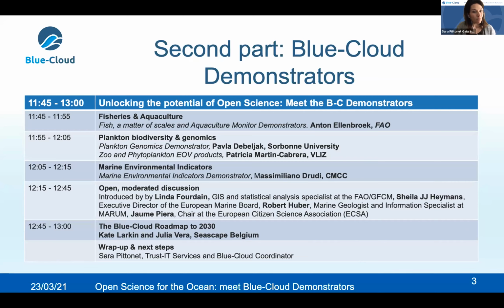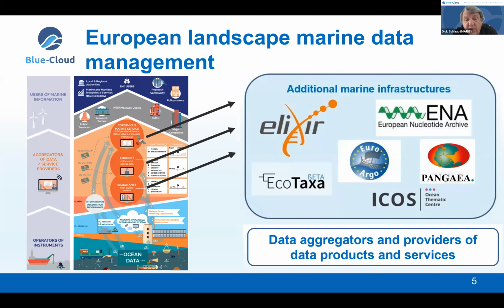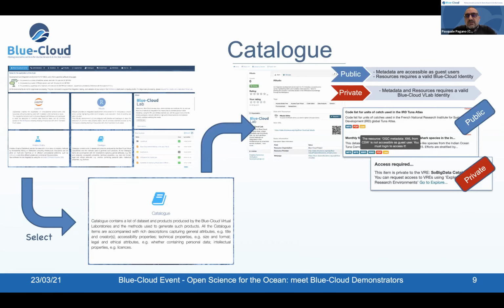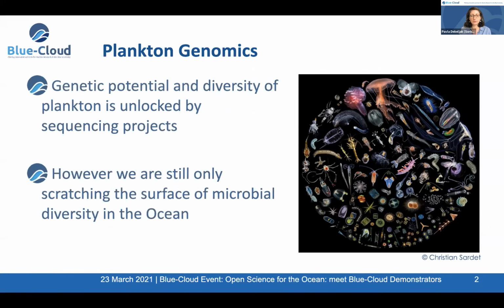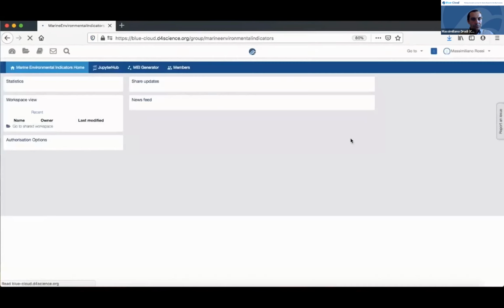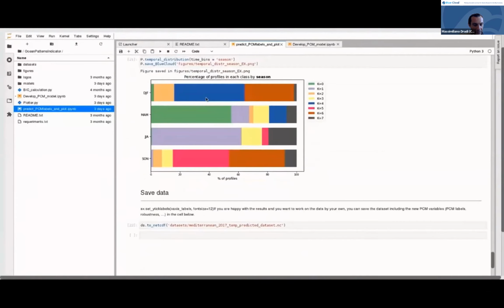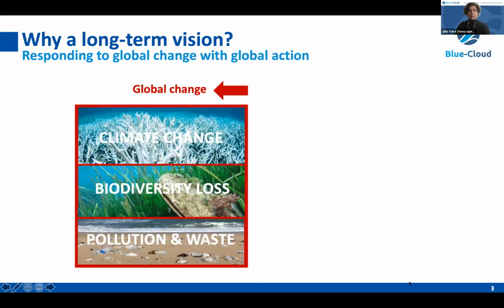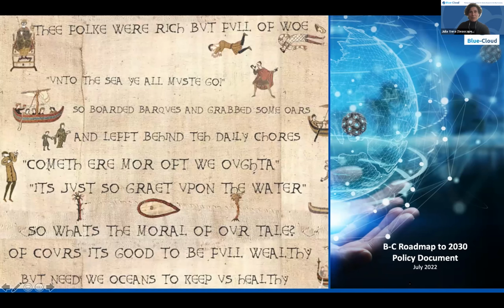Open Science for the ocean - Meet the Blue Cloud demonstrators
This half-day stimulating workshop showcased how the Blue-Cloud project is combining distributed marine data and computing resources with analytical tools to deliver services for marine research, in order to better understand and manage the many aspects of ocean sustainability.

This innovation potential will be explored through the five dedicated Blue-Cloud demonstrators, as Virtual Labs co-designed with high-level marine researchers and powered by the Blue-Cloud Platform, demonstrating the potential of open science in the marine domain.

The event also featured initial reflections on the Blue-Cloud Roadmap to 2030 for the future exploitation of Blue-Cloud assets, well embedded as a leading system in the wider marine community and as a component of the European Open Science Cloud (EOSC).

Agenda:
4:26 - Sara Pittonet Gaiarin (Trust-IT Services) - Demonstrating the potential of Open Science in the Marine domain
12:05 - Dick Schaap (MARIS) - Setting the scene of the Marine data landscape: the Blue Cloud Flagship project
25:20 - Pasquale Pagano (CNR-ISTI) - The Blue-Cloud Lab

41:30 - Anton Ellenbroek (FAO) - Fisheries & Aquaculture
52:58 - Pavla Debelkak (Sorbonne Université) - Plankton Genomics
58:07 - Patricia Martin-Cabrera (VLIZ) - Zoo and Phytoplankton EOV products
1:04:05 - Massimiliano Drudi (CMCC) - Marine Environmental Indicators

1:14:30 - Open, moderated discussion
1:44:40 - Kate Larkin & Julia Vera Prieto (Seascape Belgium) - The Blue-Cloud Roadmap to 2030